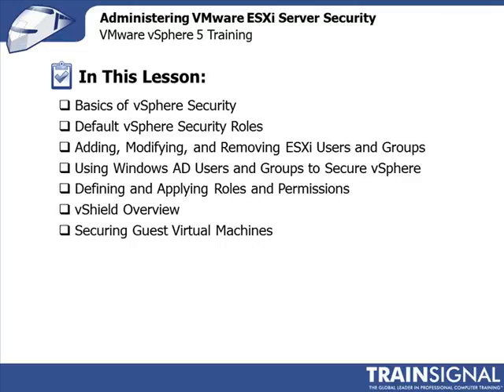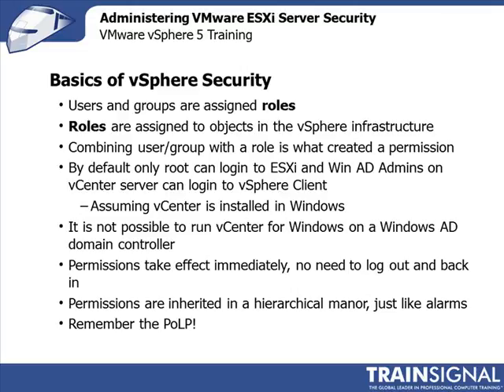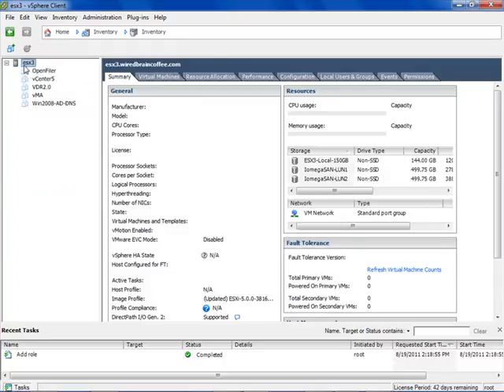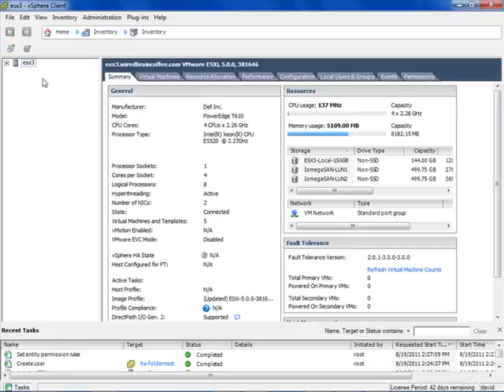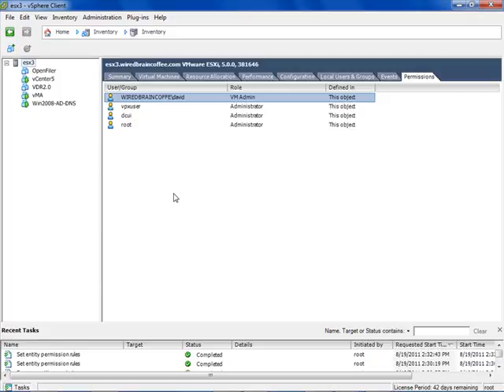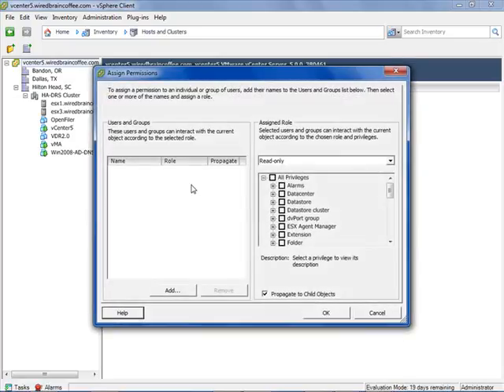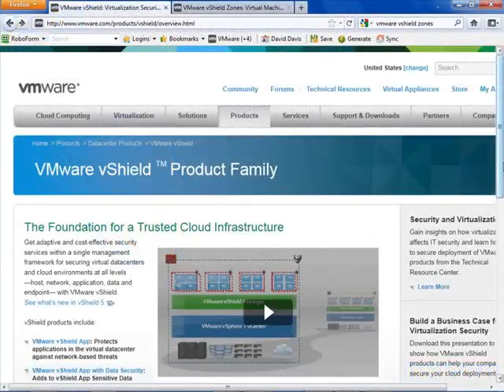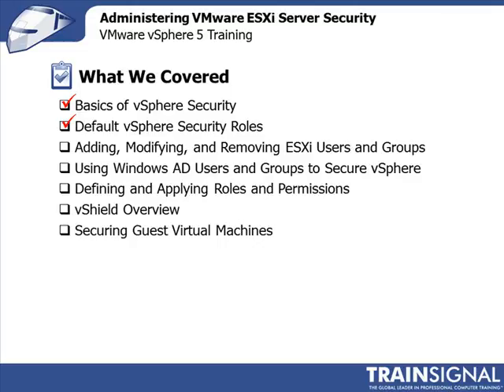Administering VMware ESXi Server Security in vmare vsphare | Virtual World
Creating a Free iSCSI SAN with OpenFiler | VMware vSphere

Vmare Vsphare
Computer Network